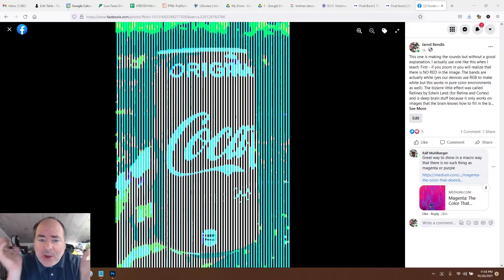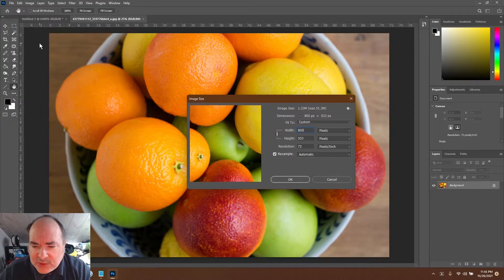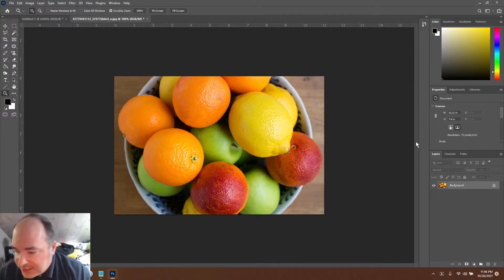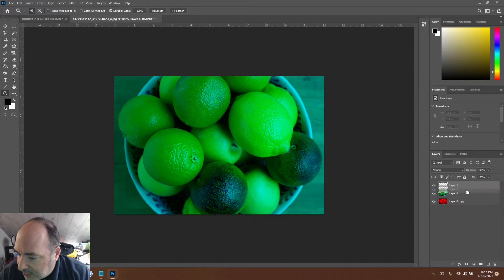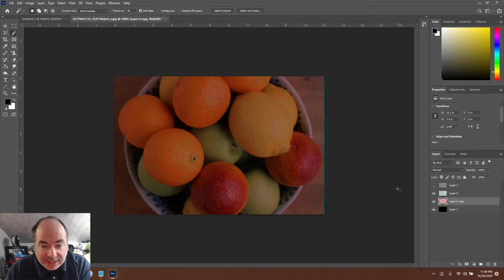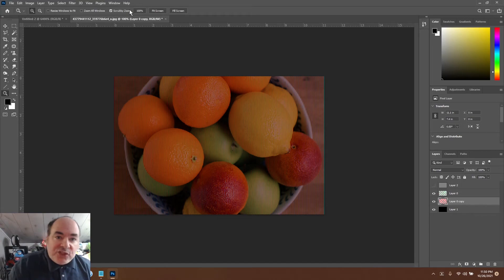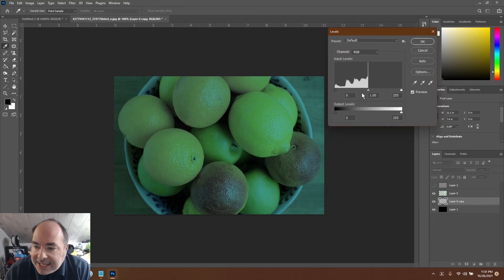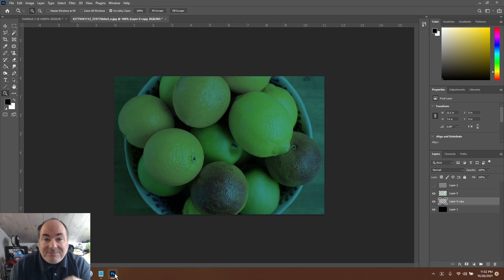That damn Coke can explained - Retinex or good old Color Constancy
In this video I demonstrate the Retinex effect (also known as Color Constancy) that causes colors to be perceived when they aren't there.